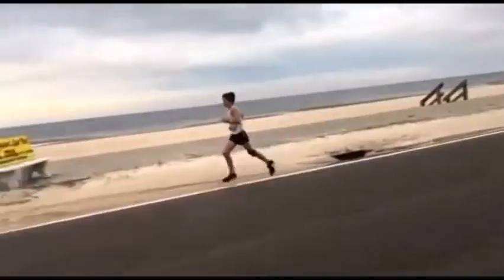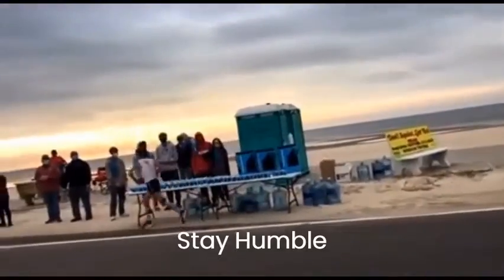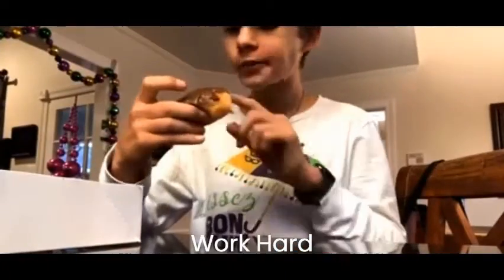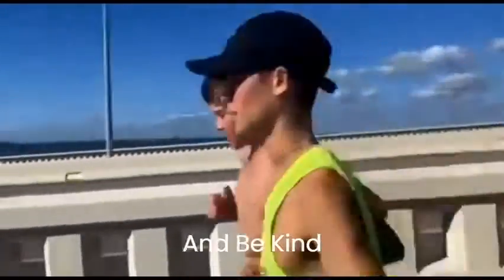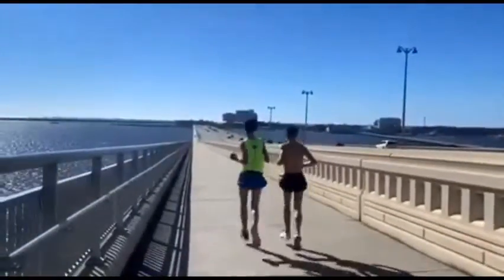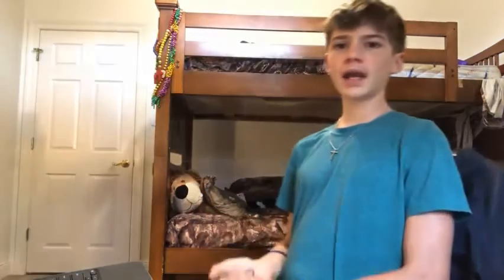How am I tapering for my Half Marthon/ 5 days out